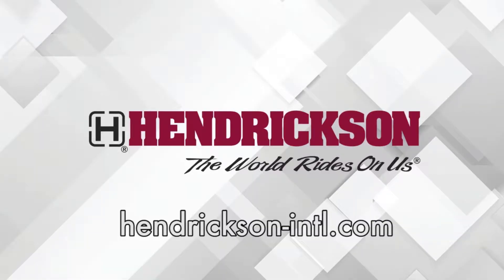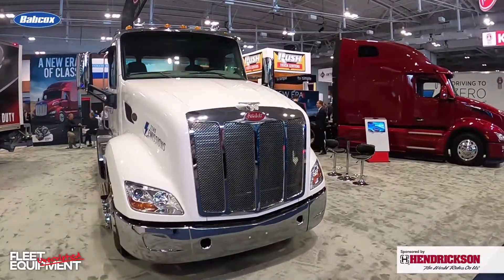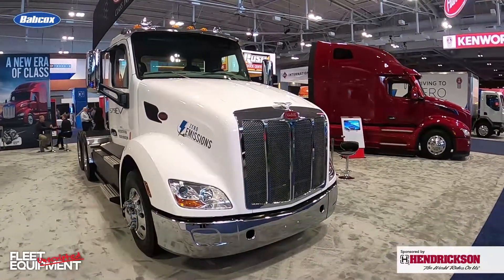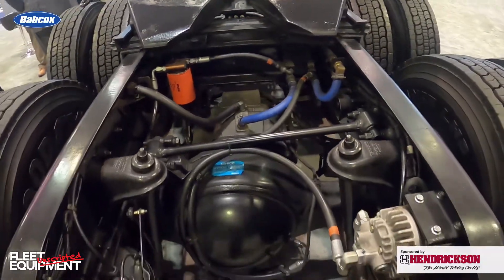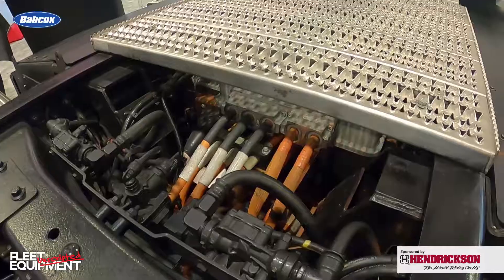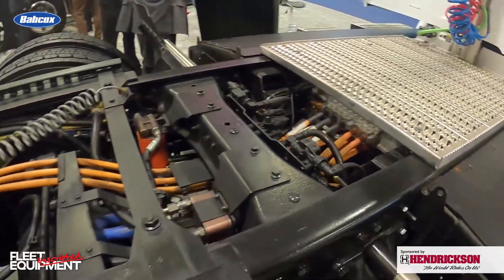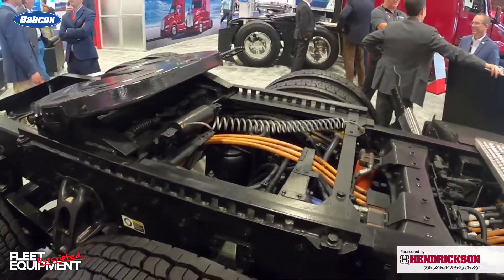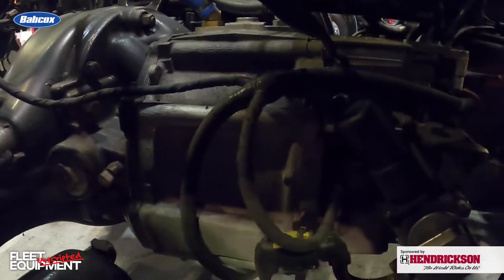Peterbilt Model 579EV and the question of range | FE Unscripted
Range, range, range. Will it have enough range? What’s the range? How can we improve the range?

These are the types of rapid-fire questions that come at the beginning of the electric vehicle conversation. For electric trucks, range varies by manufacturer and can be impacted by the route, operating environment and even the driver’s habits. A more important question than “What is the range?” is: What application are you looking to tackle with an electric truck?

From there, you can look at specs, route optimization, charging cycles and strategies, and more, as Patrick Wallace, marketing segment manager for Peterbilt, explained when I caught up with him at the Peterbilt booth at ATA’s MCE 2021. He walked us through the Peterbilt Model 579EV specs and discussed how implementing electric trucks means more than discussing its range capabilities; it means talking about the task it’s up against. From there, the planning starts.